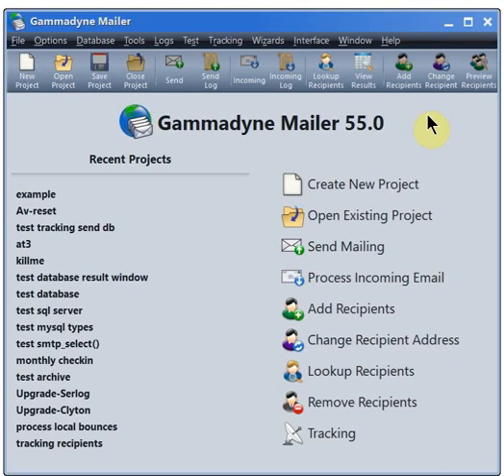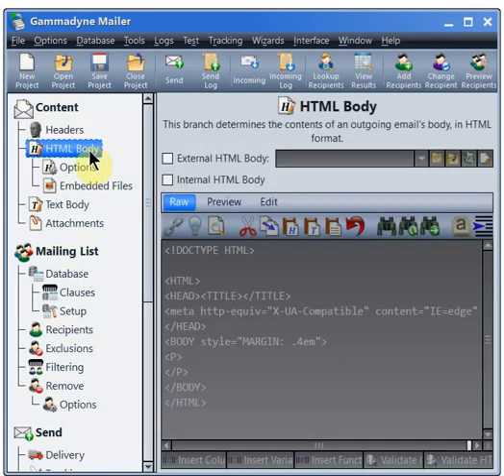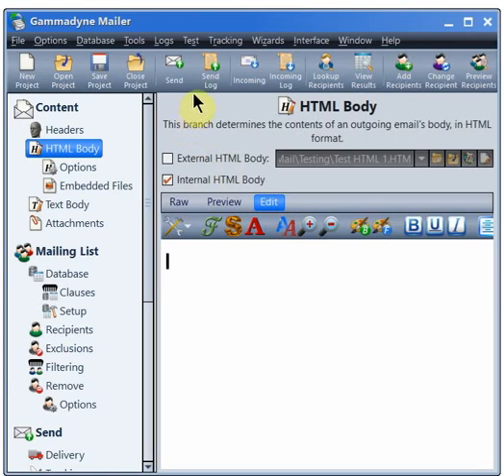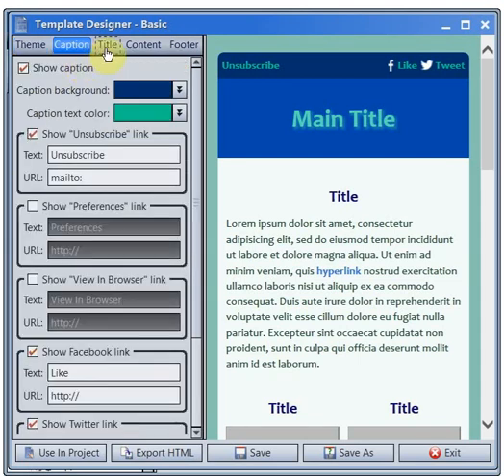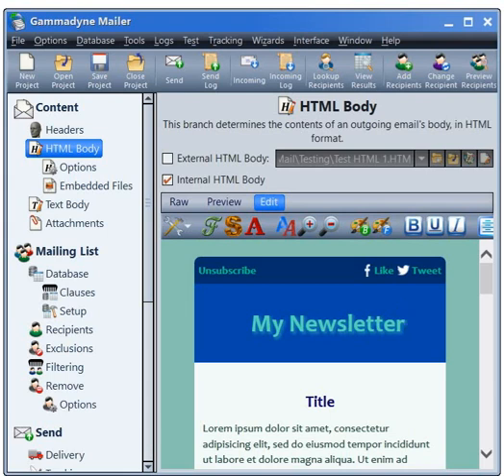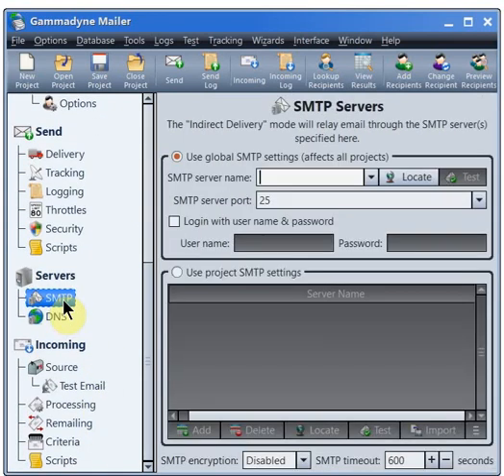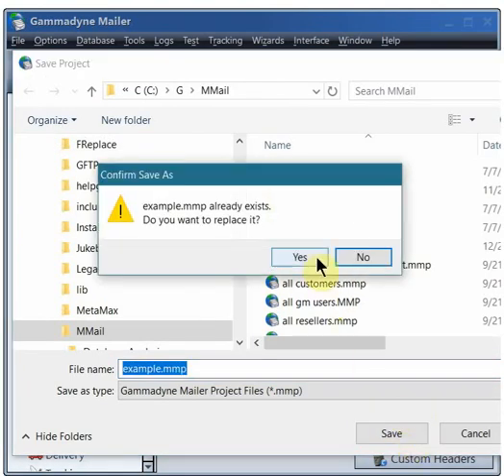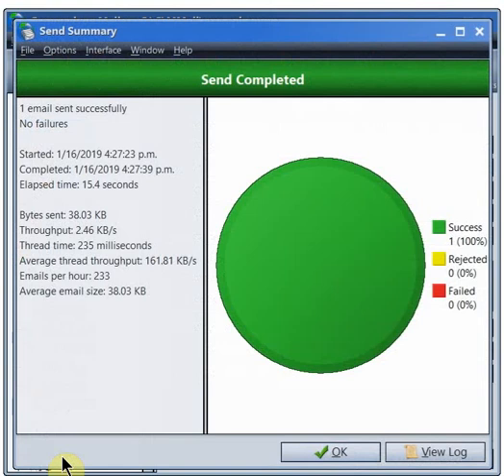Email Sending Tutorial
This tutorial demonstrates how to configure Gammadyne Mailer to send emails to every recipient in a mailing list.